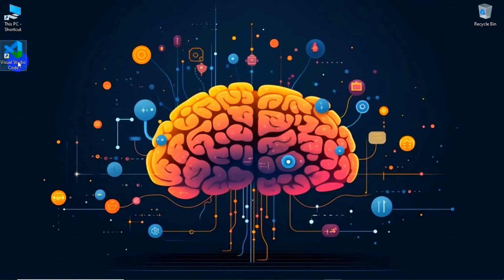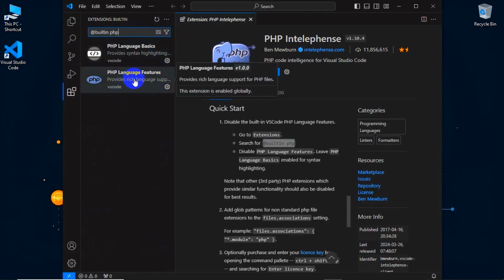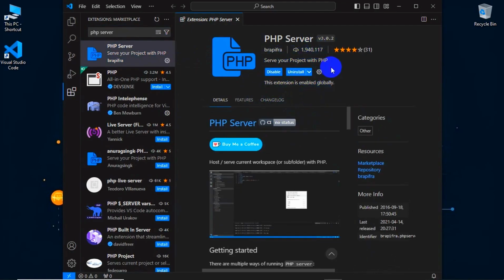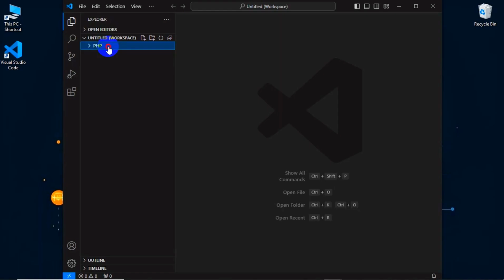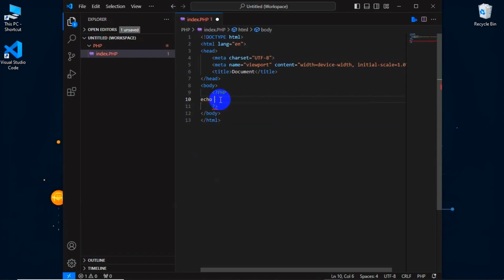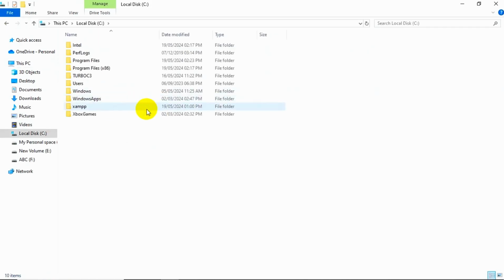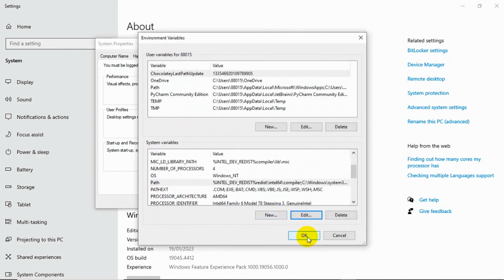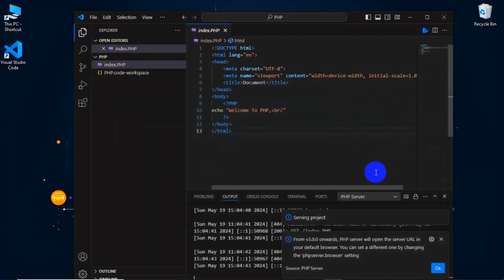🔥 How to Run PHP in Visual Studio Code (2025) | Easiest Setup & Execution Guide! 🚀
Want to run PHP code in Visual Studio Code? In this step-by-step guide, I’ll show you how to set up and execute PHP scripts in VS Code easily. Whether you're a beginner or an experienced developer, this method will help you run PHP seamlessly.

🔹 What You'll Learn:
✅ Install and Configure PHP in VS Code
✅ Set Up the Right Extensions
✅ Run PHP Code with Ease
✅ Fix Common PHP Issues in VS Code